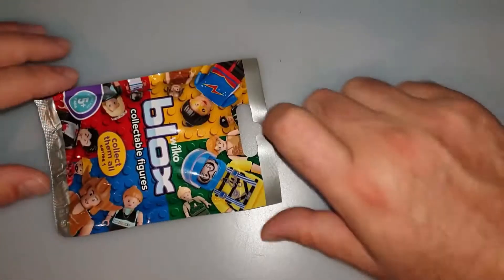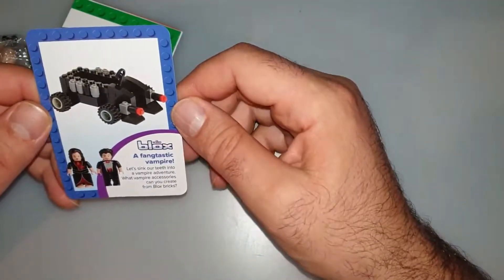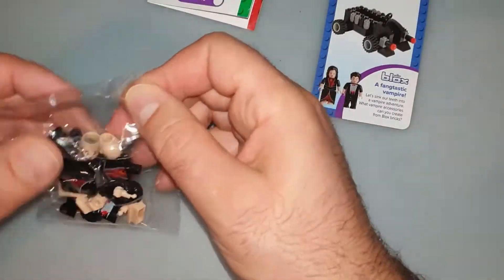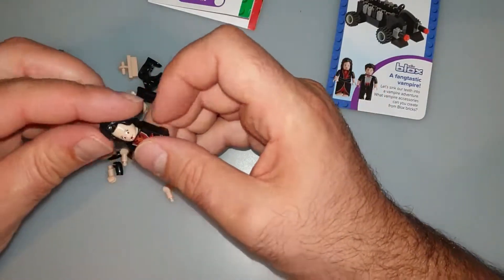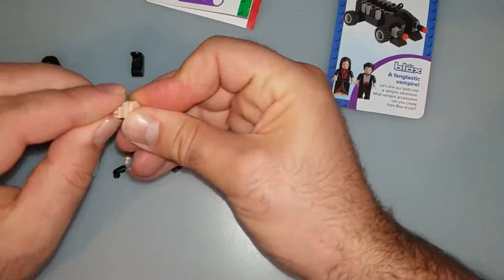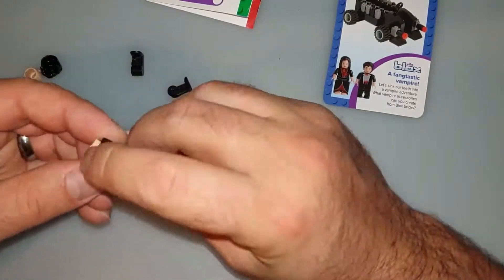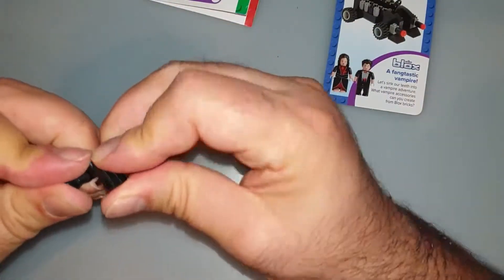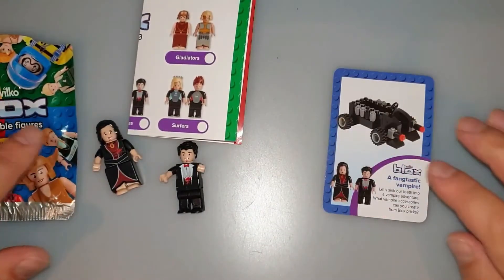Wilko Blox Minifigures collection series 1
Apparently Wilko brand has their own lego/playmobile like sets. Blox is their name. Here we have the first series of the collectible minifigures they offer. The cost of the polybag is only £1 and you have two guys in one bag!